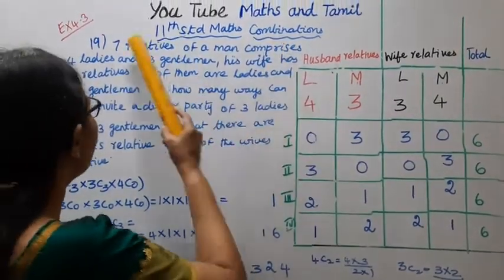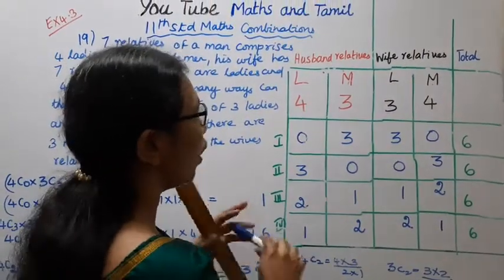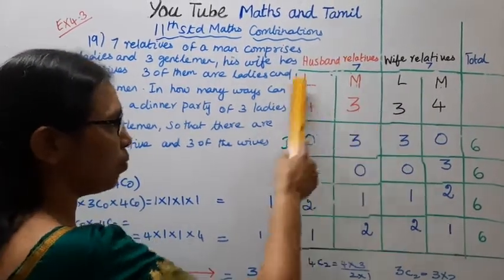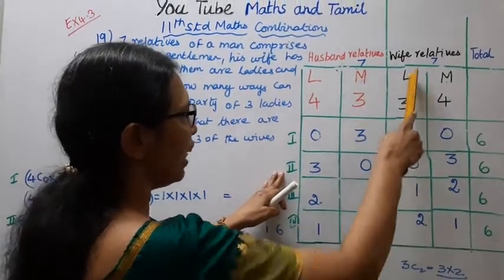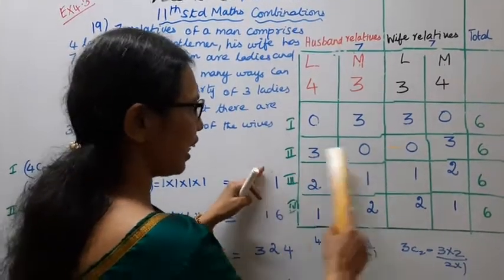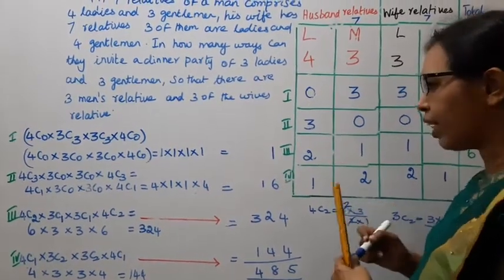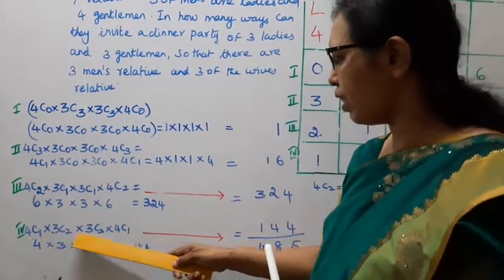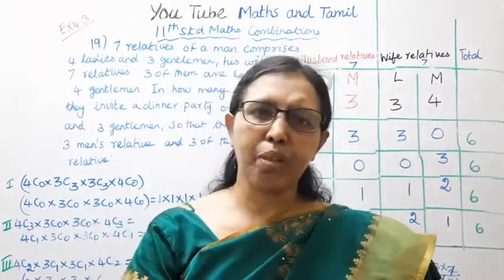T.N. 11th Maths Exercise:4.3 Sum - 19 | Combinatorics & Mathematical Induction.